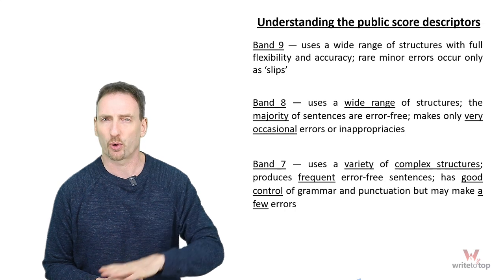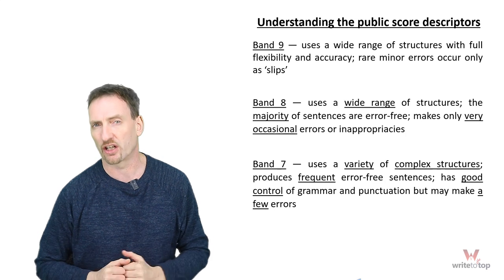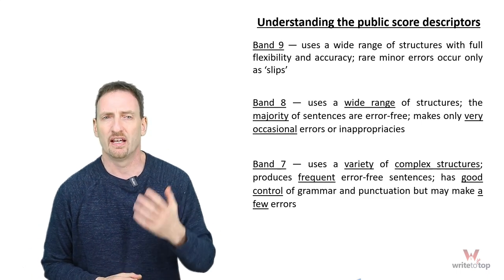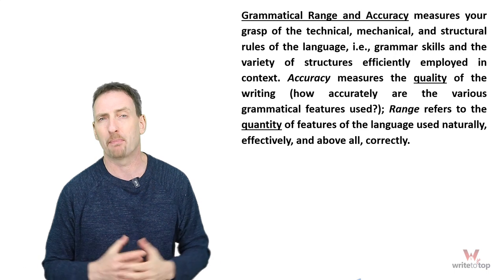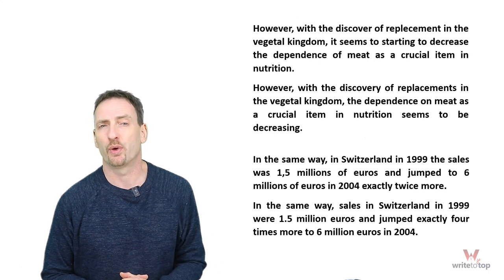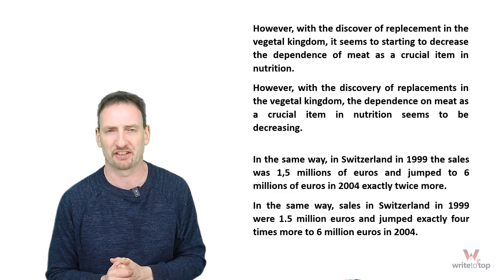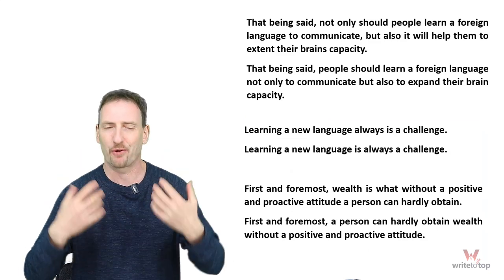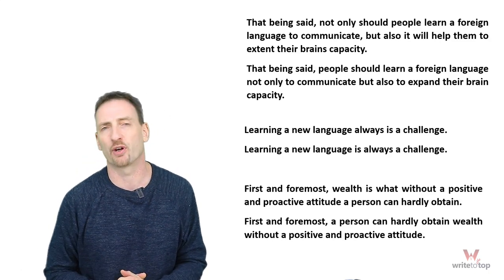How IELTS Writing Is Scored (Part 2 of 5): Grammatical Range & Accuracy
Not sure how to get that extra half band? Repeating the test with the same results in the writing score?

This mini course explains the scoring criteria and how to study writing samples.
Find out about holistic reading and how all four scoring criteria work together.

Video 1: About IELTS scoring, holistic reading, IELTS Writing Self-evaluation Guide

✔ This video: Video 2: The Grammatical Range & Accuracy Criterion
Find out what areas of grammar and structure examiners are looking for. See how many ways there are to lose points for this criterion and many ways to gain points. Samples are also provided.

Video 3: The Lexical Resource Criterion
Video 4: The Cohesion & Coherence Criterion
Video 5: The Task Achievement/Response Criterion